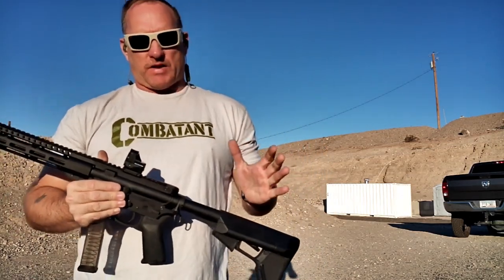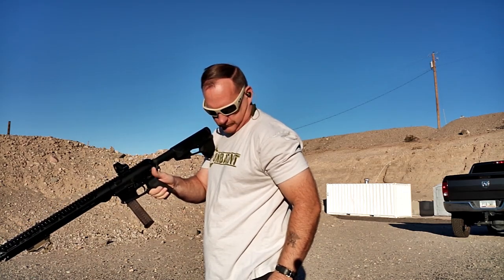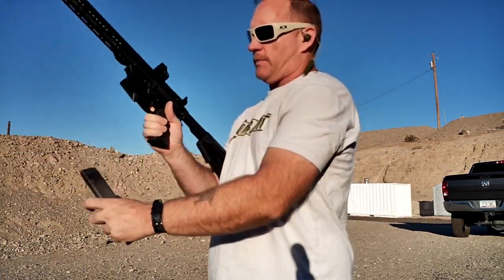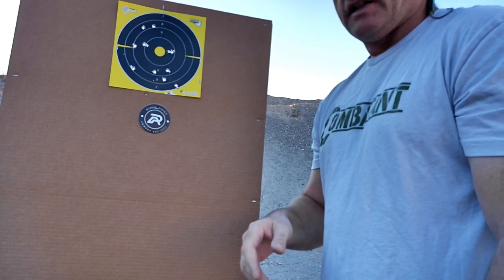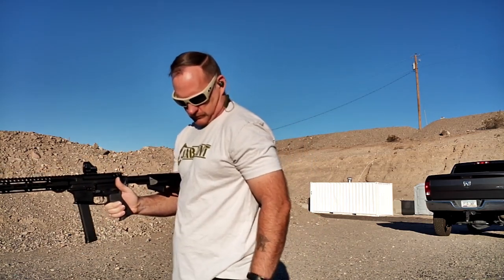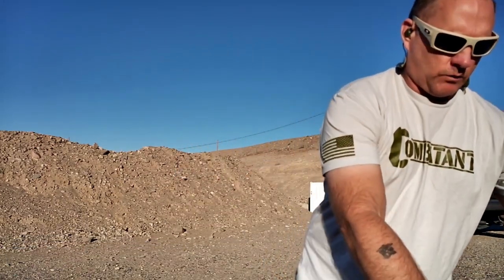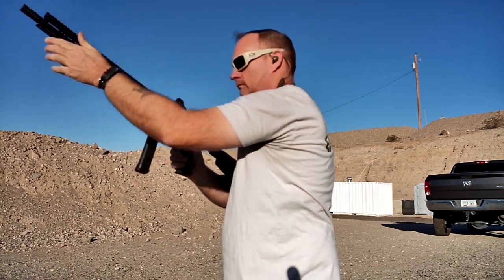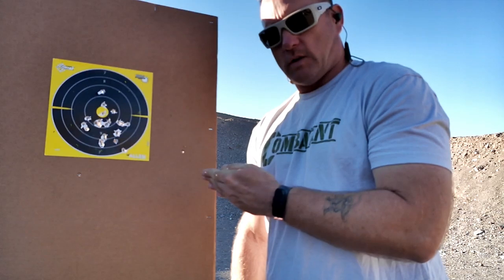Realize One's Goals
Get ready for some realistic self-improvement. Watch as I tackle the challenging struggle of improving my abilities for my next steel challenge match. This fast-paced competition requires precision, speed, and nerves of steel. Join me as I work on deficiencies and strive for the fastest time. From the intense self-critique to the satisfying results of each hit, this video captures the efforts of self-improvement.